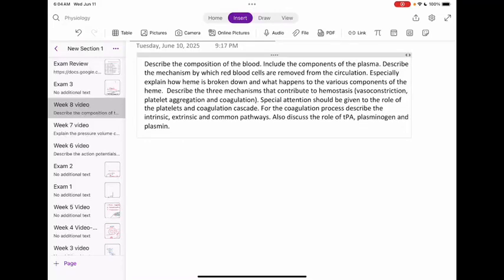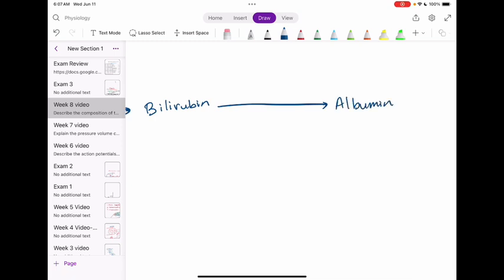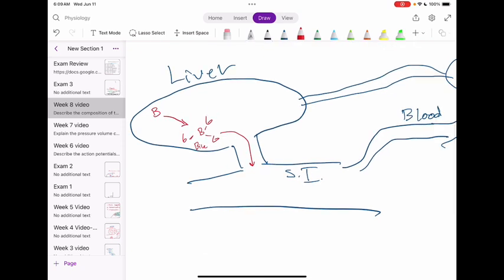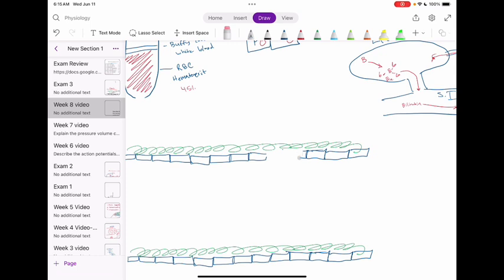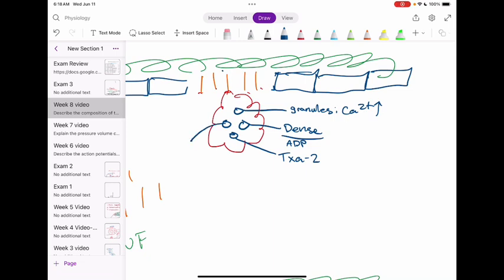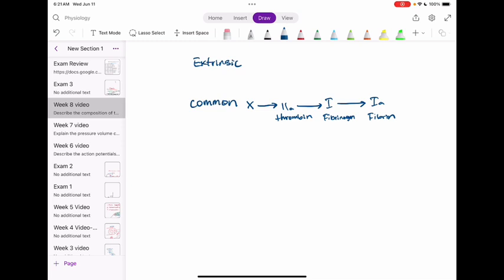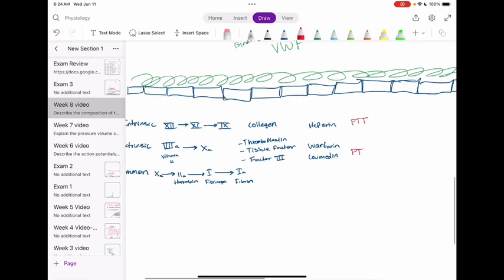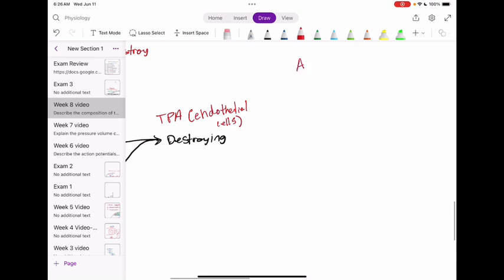Cardiac Physiology Part 3